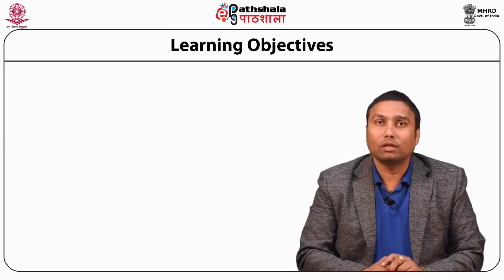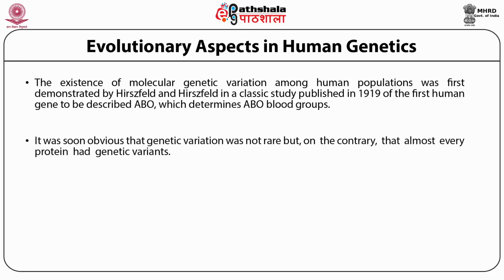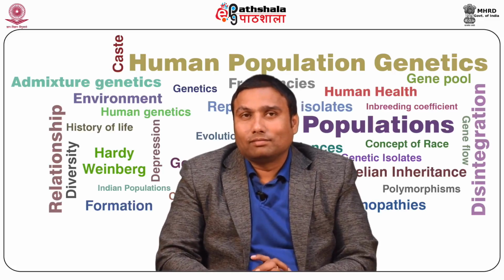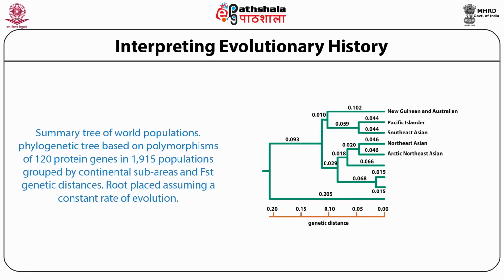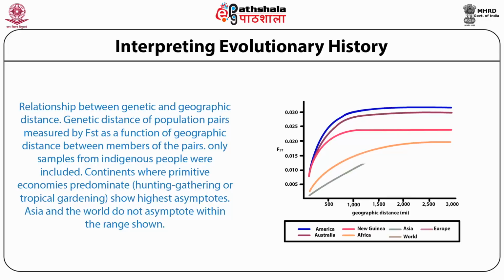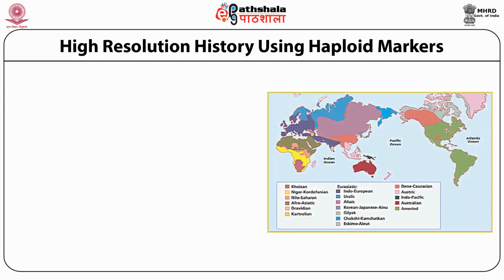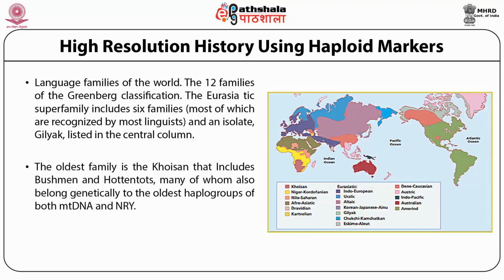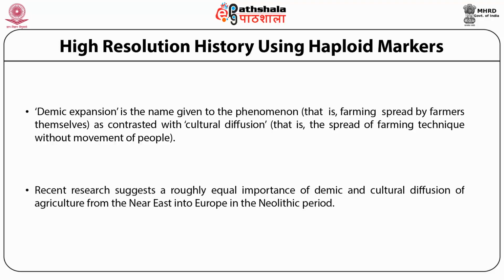Evolutionary aspects in human genetics (ANT)